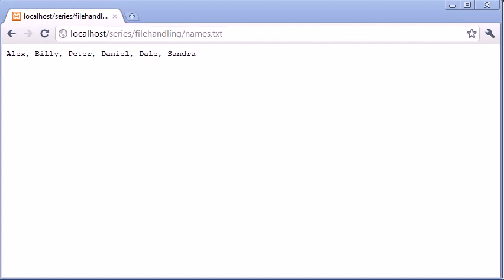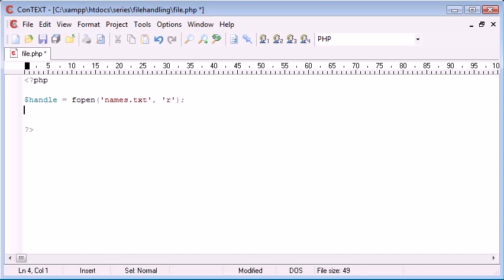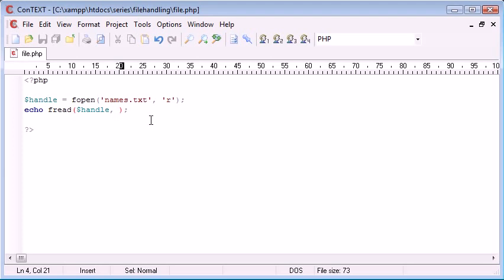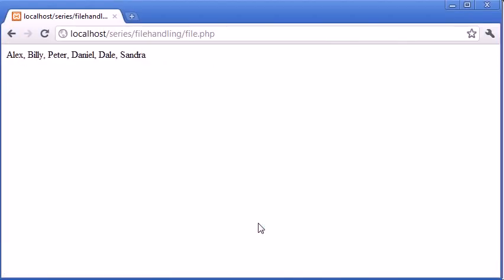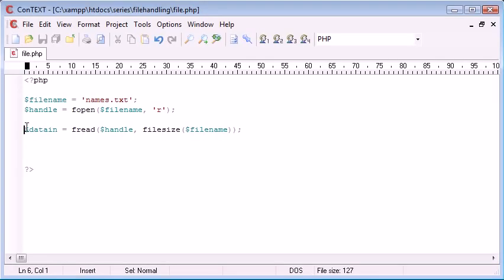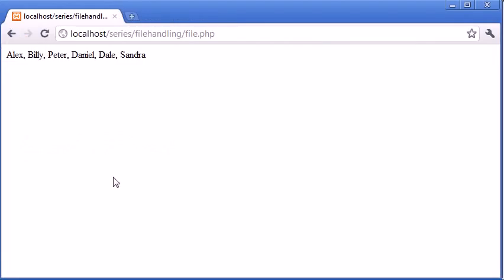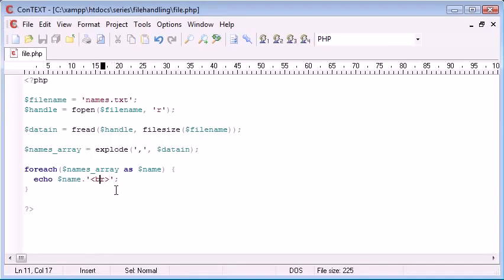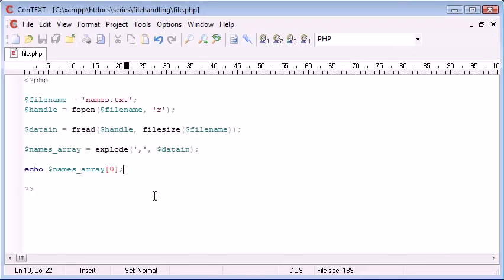PHP Training Company In Jaipur|PHP Tutorial The explode Function with File Handling Example